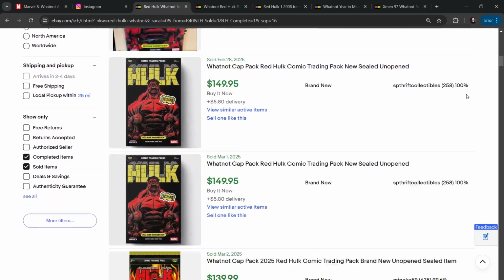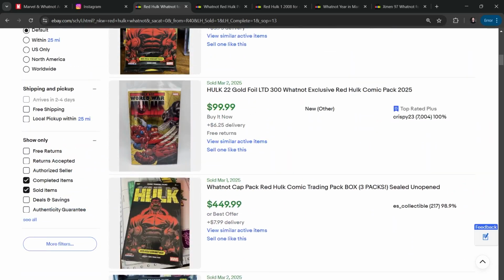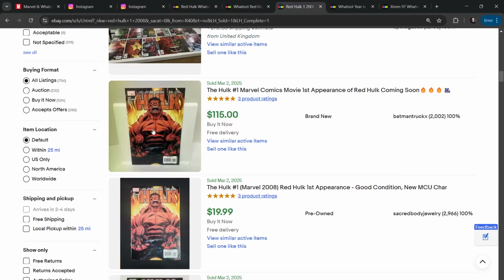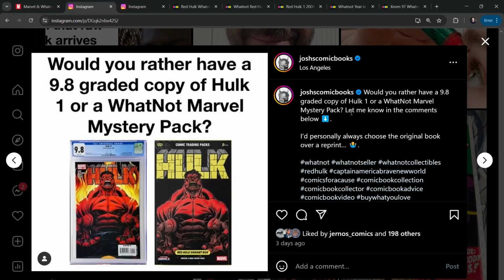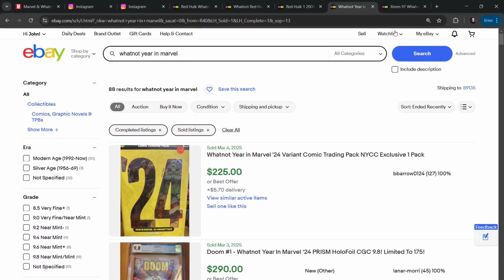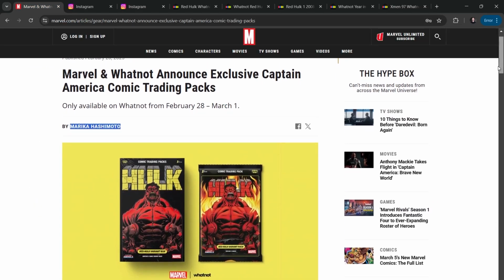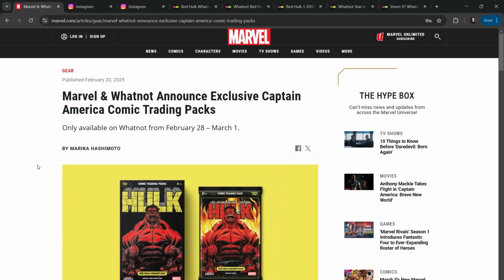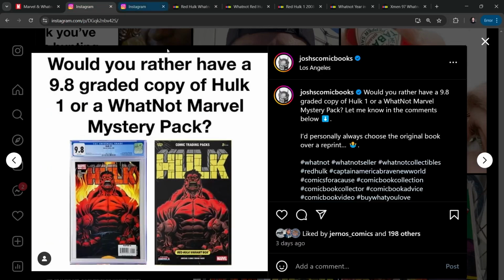Whatnot Red Hulk Packs Outsell ORIGINAL COMIC! There Is No Logic, Some Collectors Just Want Shiny...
In this video I talk about the recent sales for the Captain America Brave New World Red Hulk Trading Packs that came out this past weekend. This is now the third iteration of whatnot packs to hit the market. It feels like these things are getting pretty saturated but there still seems to be demand...so much so that the box actually outsold the CGC 9.8 of the original comic. Prompting the question...why would anyone want this over the original? Well...some people just like new and shiny.

I also talk about some of the lack of transparency with this product. I think it would be better to see the "retail price".

What do you guys think of this?

TIMESTAMPS